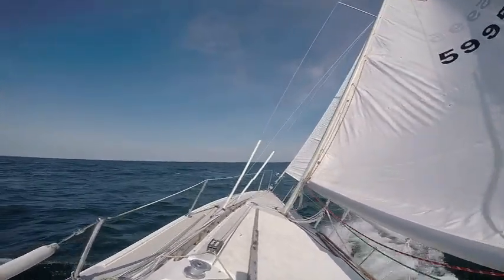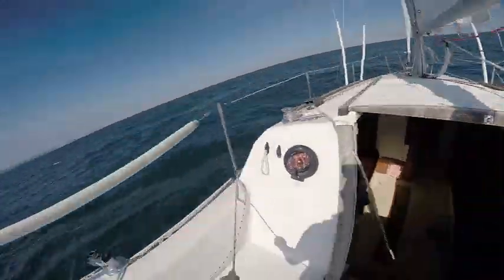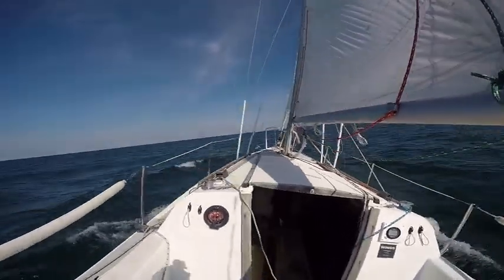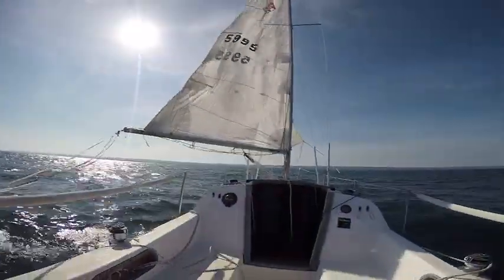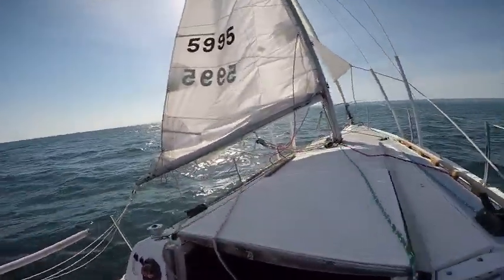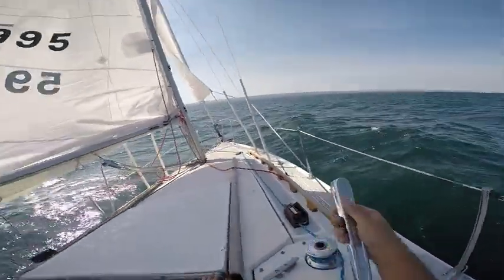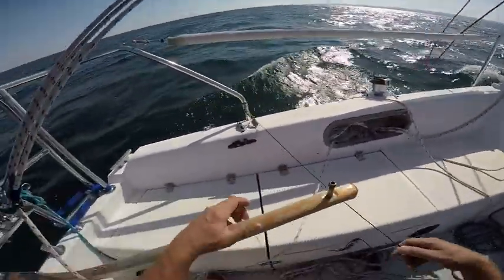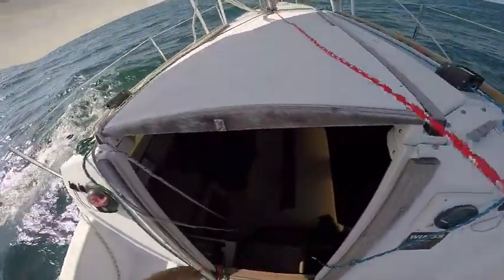Reefing main of Catalina 25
On Lake Erie going from Barcelona harbor (NY) to North East harbor (PA).
Sheet to tiller. Solo.